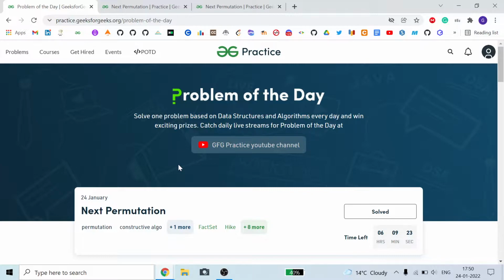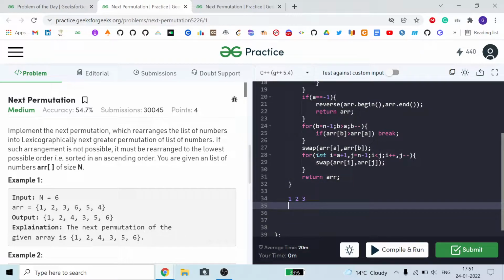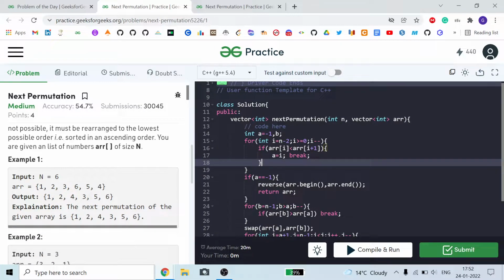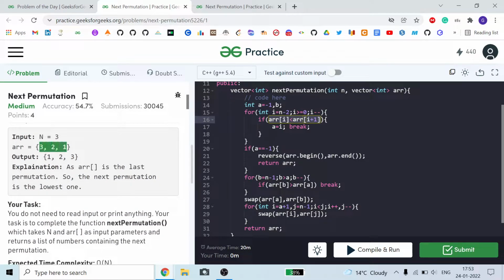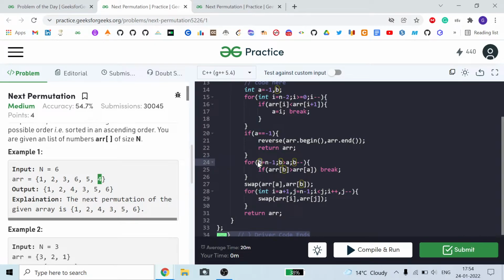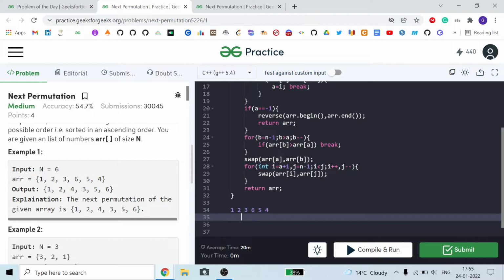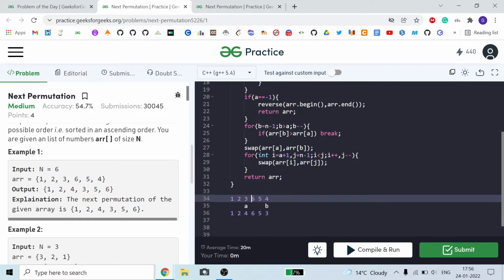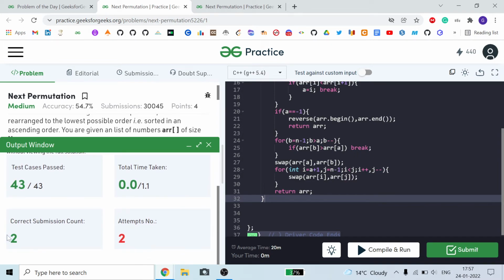Next Permutation | C++| GFG